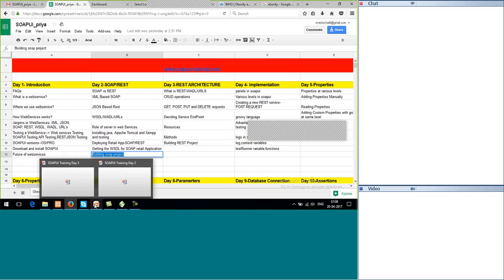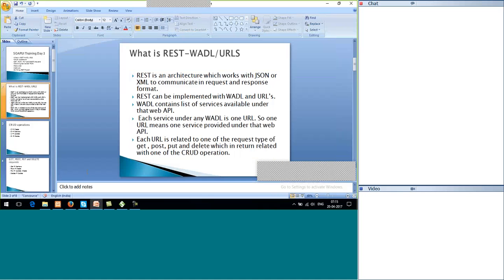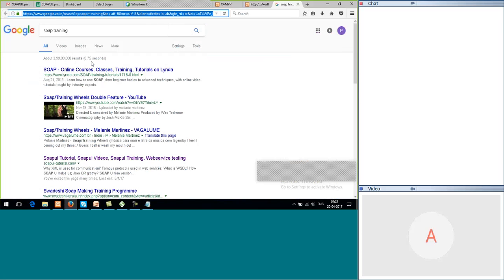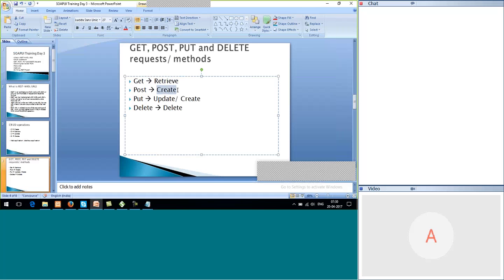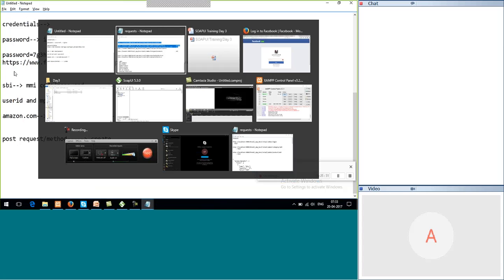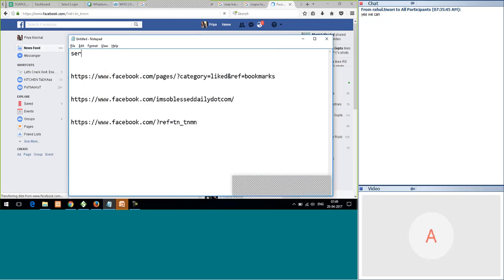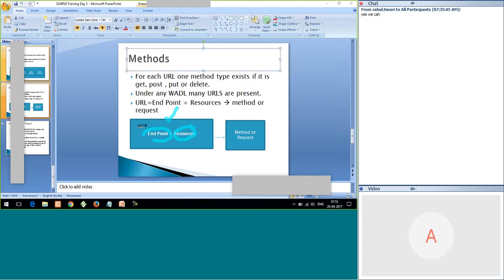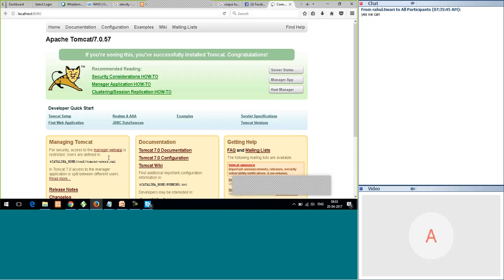SOAPUI Training Trial Class Day 3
Where we use webservice,
How WebServices works,
Jargons in WebServices- XML, JSON,
SOAP, REST, WSDL, WADL, URL's,
Testing a WebService Web services Testing,
SOAPUI Testing,API Testing,REST-JSON Testing,
SOAPUI versions--OS/PRO,
Download and install SOAPUI, Future of webservices,
SOAP vs REST , XML Based SOAP , JSON Based Rest ,  WSDL/WADL/URLs , Role of server in web services ,  Installing java, Apache Tomcat and Xampp and testing,  Deploying Retail App-SOAP/REST ,  Getting the WSDL for SOAP retail Application,  Building soap project, What is REST-WADL/URLS, CRUD operations, GET, POST, PUT and DELETE requests, Deciding Service EndPoint, Resources and Methods, Building REST Project